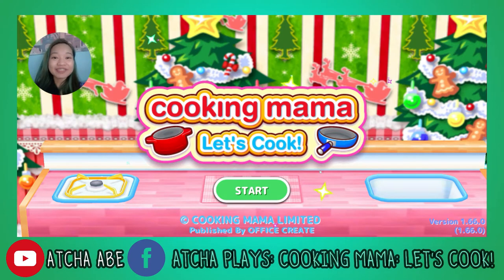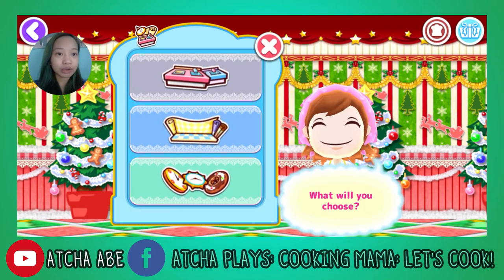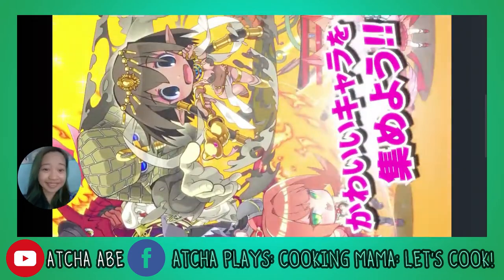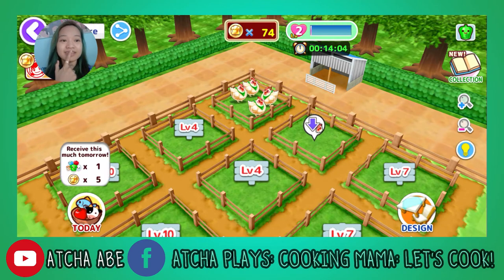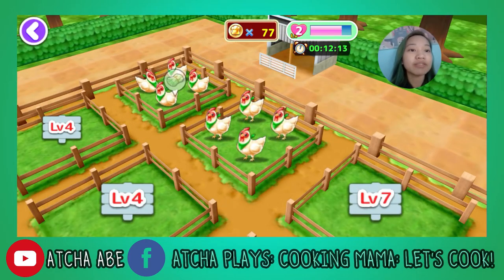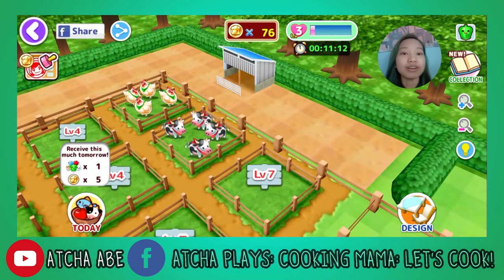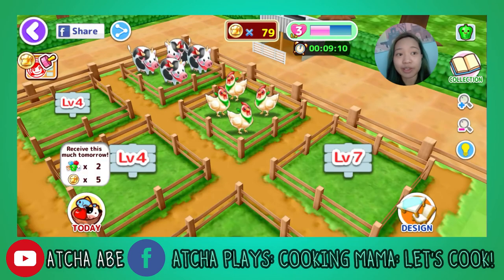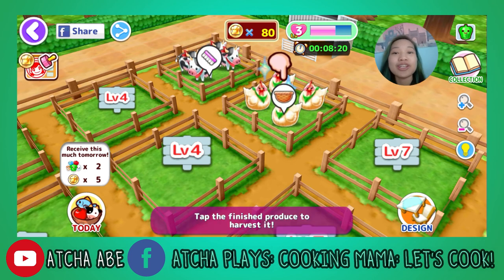#2: I GOT CONFUSED?! Cooking Mama: Let's Cook | ATCHA PLAYS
I had to to sing to the chickens and cows?! + BUTTER?!!!

Should I make more of these? Let me know, comment it down below! 😜

Happy Holidays and take care! 🎄🎉

Earphones: Haylou GT1 Pro
Filmed using: Oppo F9
Editing Software: Wondershare Filmora 9
Edited by: Atcha Abe